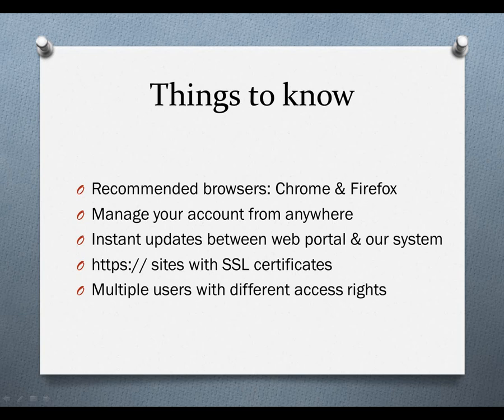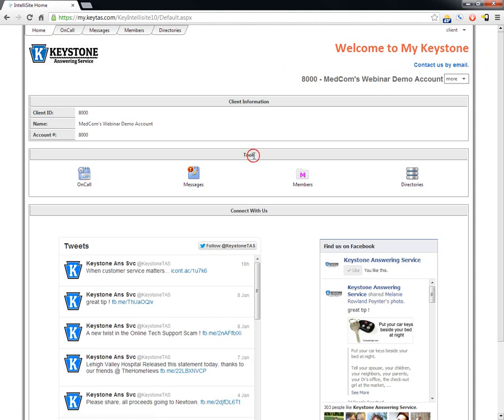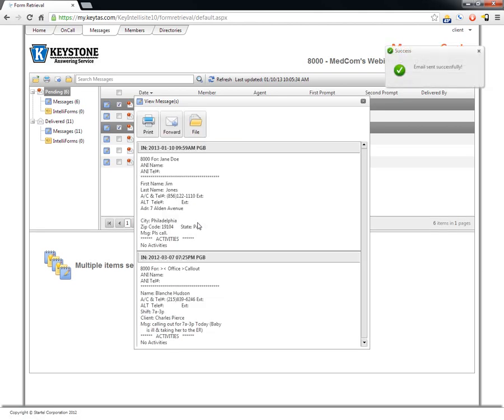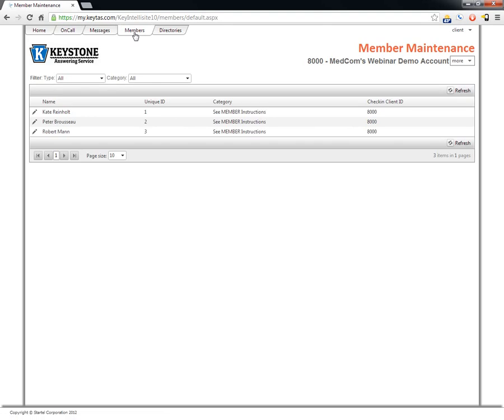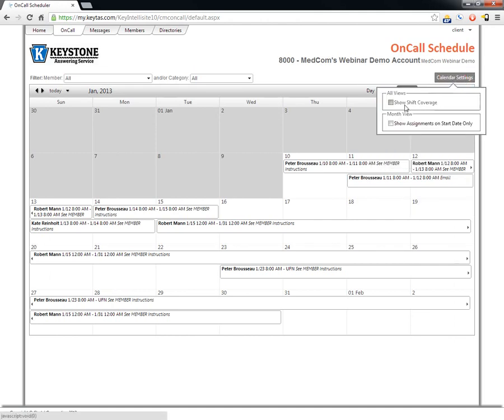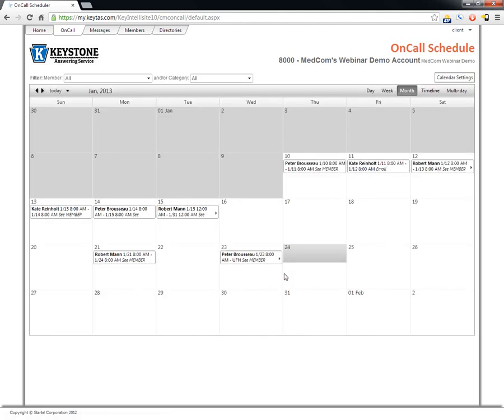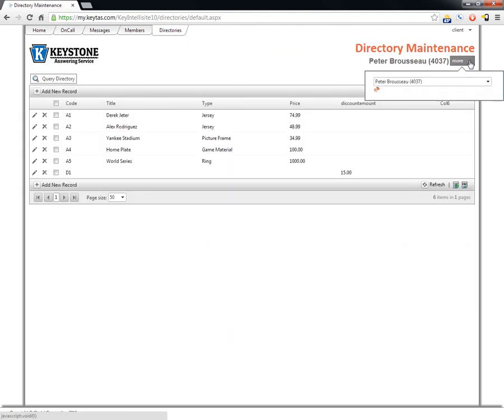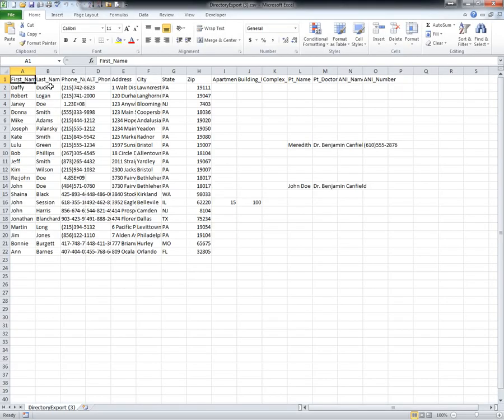Overview of Our Web Portals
Our web portal gives you real time access to your messages from any smart phone or web browser. You get access to your messages (up to two months old) as well as the ability to manage on-call schedules and on-call personnel information online. Any changes made through the web portal are updated instantly in our system database. Managing your account online has never been easier. Take a few minutes to watch our demo of our web portal.